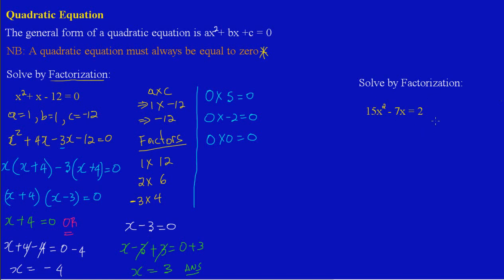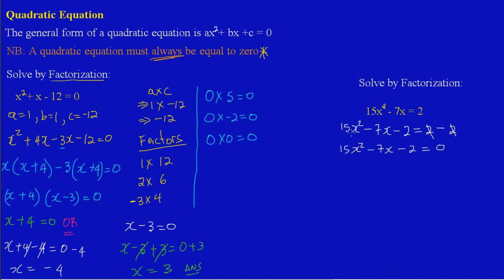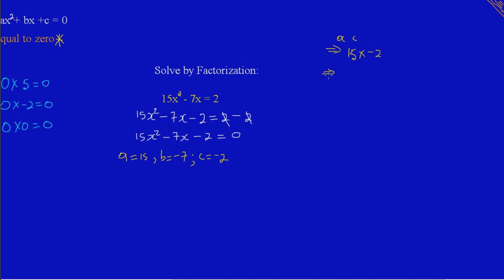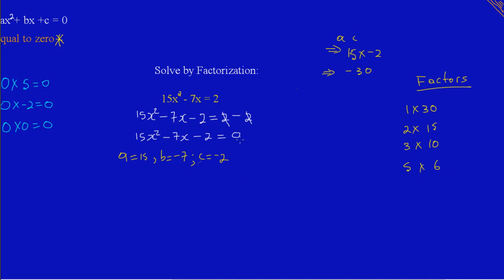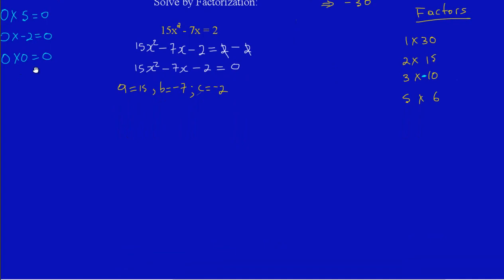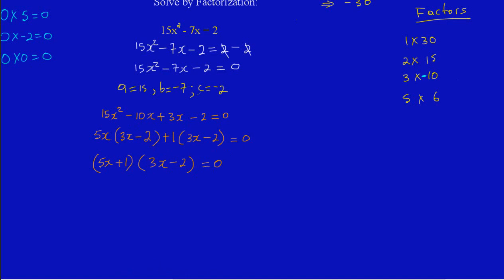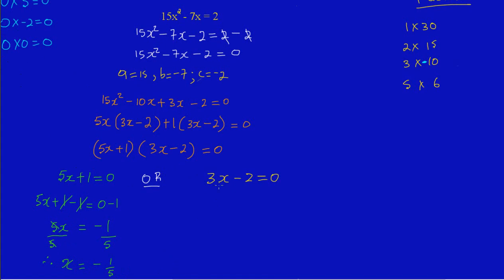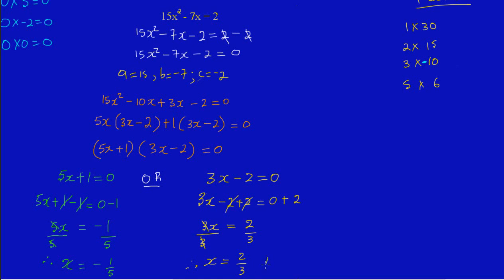Solving Quadratic Equations by Factorization_Part 2_by Will EduTech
Showing how to solve a quadratic equation by factorization.